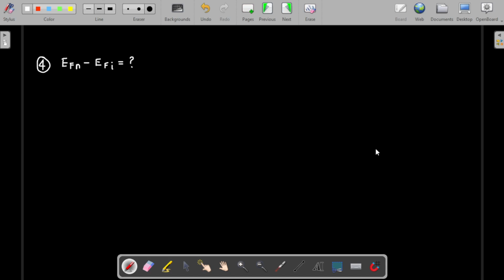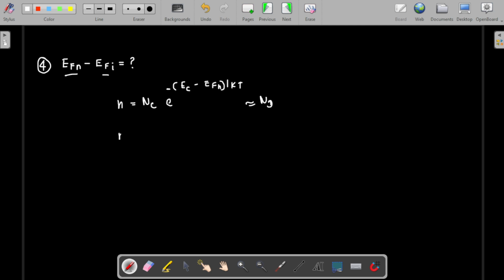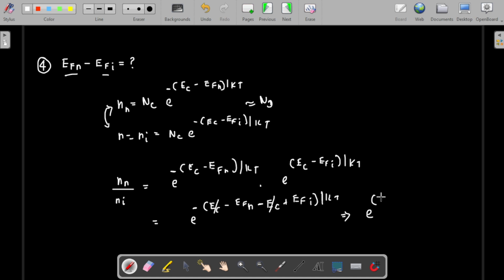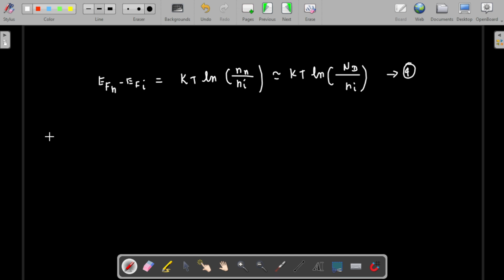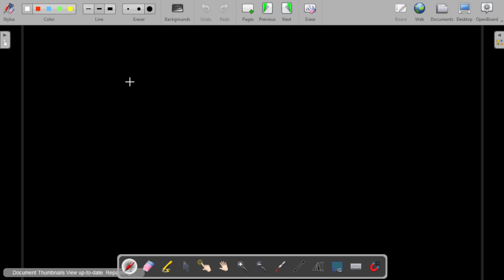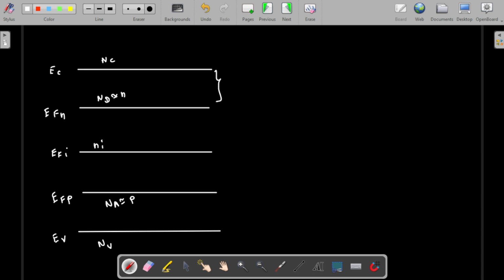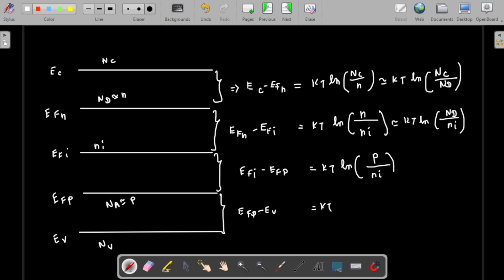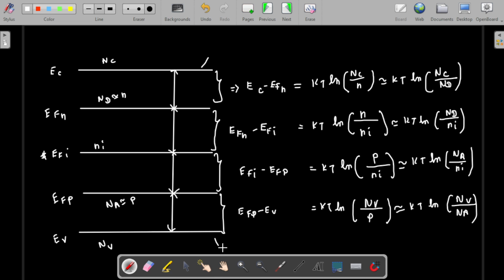34 Fermi Level Position Formulas: Distance from Ec and Ev (N-Type vs P-Type)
How do you calculate the exact position of the Fermi Level in Extrinsic Semiconductors?

In this video, we derive and explain the energy difference equations:
1. For N-Type: Ec - Ef = kT * ln(Nc/Nd)
2. For P-Type: Ef - Ev = kT * ln(Nv/Na)

We also discuss how Doping Concentration (N_D, N_A) and Temperature (T) affect this distance. Perfect for GATE ECE, ESE, and Semester Exam preparation.